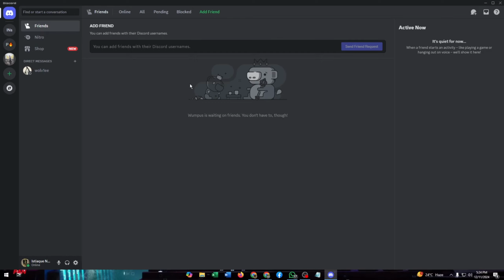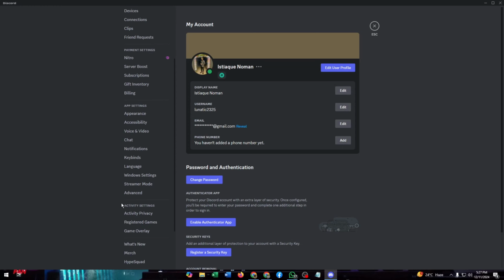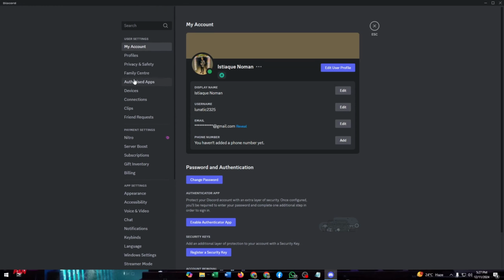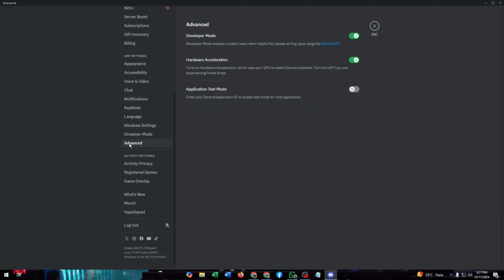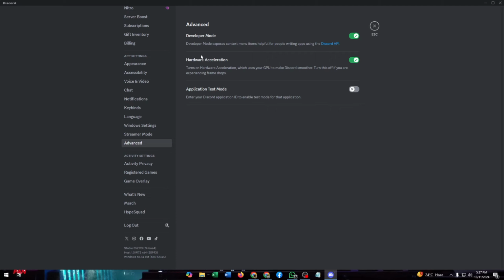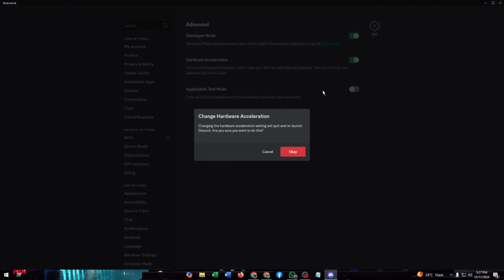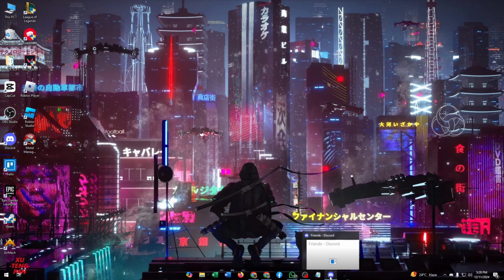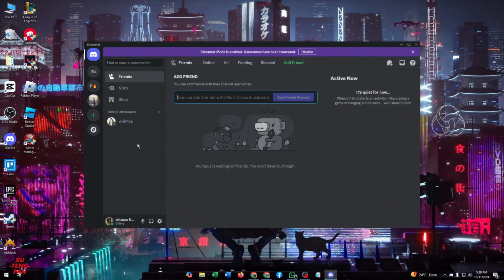How To Turn Off Hardware Acceleration On Discord ✅ Tutorial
How To Turn Off Hardware Acceleration On Discord : "Want to turn off hardware acceleration on Discord? ⚙️ Follow this quick guide to disable it and improve your app's performance. Watch now for easy step-by-step instructions!"